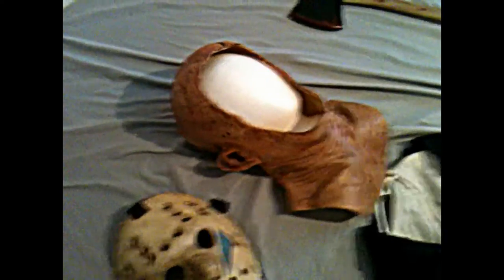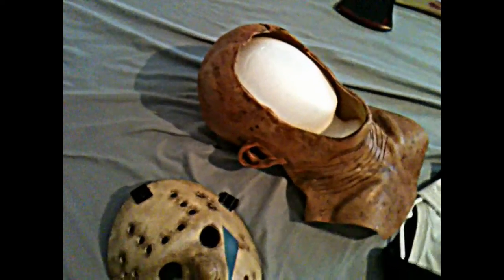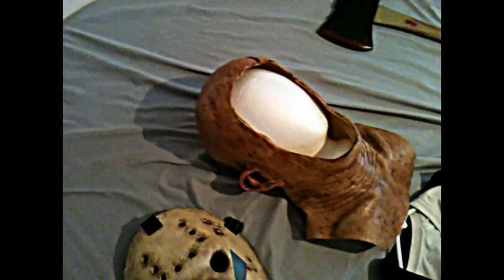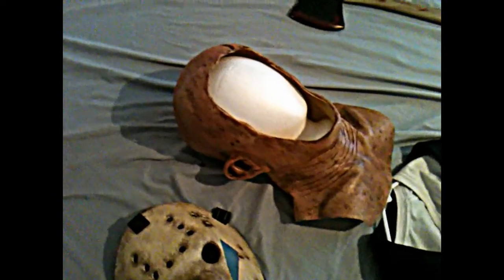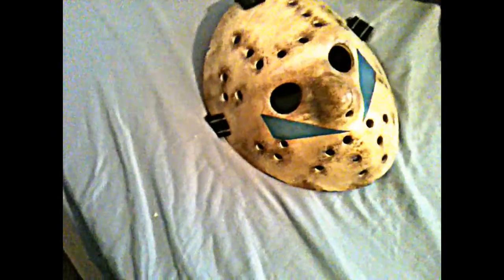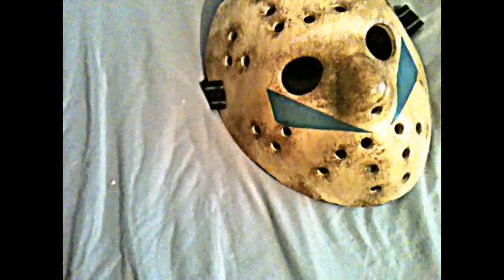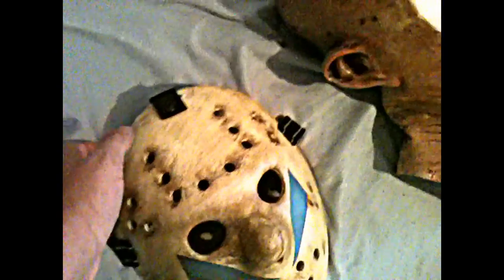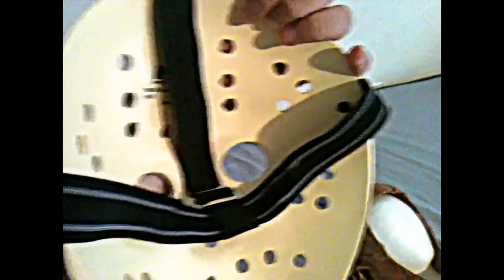Jason Voorhees/Roy Burns Full Costume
On my next vlog, I'm showing you guys a complete set on how to dress like Jason Voorhees or Roy Burns from Friday The 13th Part V: A New Beginning. It took me a lot of editing to make it.